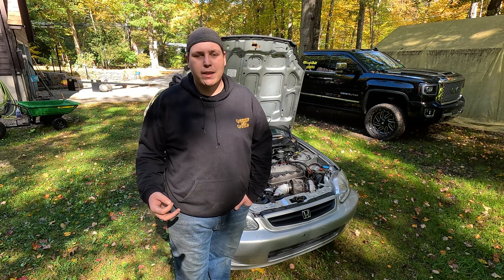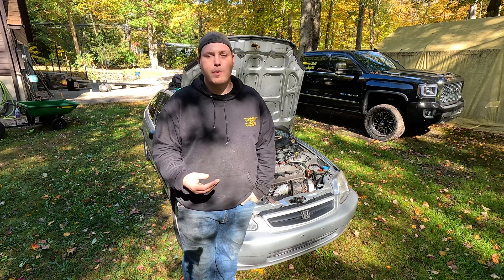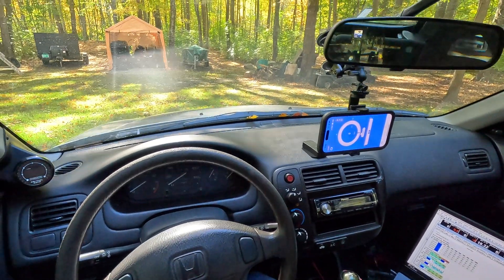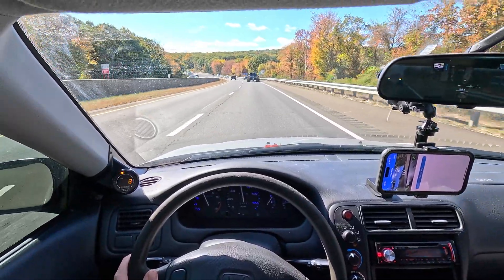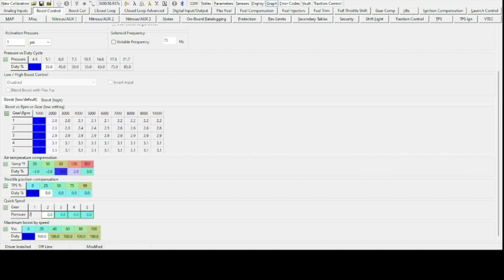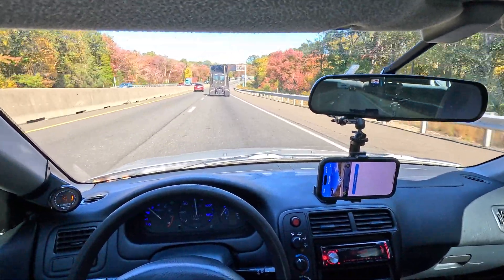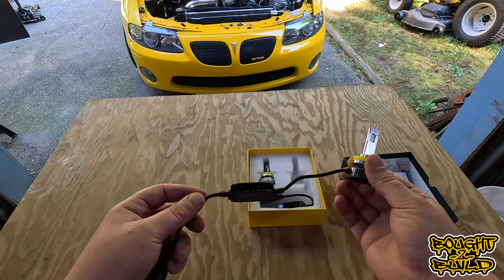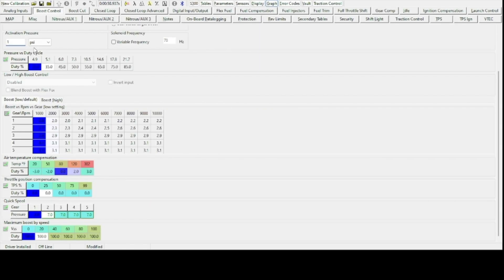QUICK SPOOL TESTING! WHAT IS IT? HOW? RIPS! @HondataInc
In todays video we put the quick spool feature in hondata s300 to the test! I also explain what it is and how it works!

                                        ⬇️ TOOLS / PART'S USED ⬇️

                  ⬇️CHAPTER'S ⬇️

00:00 : INTRO
01:13 : THE TEST
02:32 : BASE LINE RUN
05:36 : QUICK SPOOL OFF DATA LOG
06:07 : TEST #2 SETTINGS
06:32 : WHAT IS QUICK SPOOL AND HOW IT WORKS
07:36 : TEST #2
08:58 : TEST #3 SETTINGS
09:15 :  @AUXITOLED
09:46 : TEST #3
10:37 : TEST #3 DATA LOG
11:37 : TEST #4 SETTINGS
12:00 : TEST #4
12:52 : TEST #4 DATA LOG
13:41 : TEST #5 SETTINGS
14:03 : TEST #5
15:23 : TEST #5 DATA LOG
16:10 : FINAL THOUGHTS
18:50 : MERCH / OUTRO
19:36 : THE END